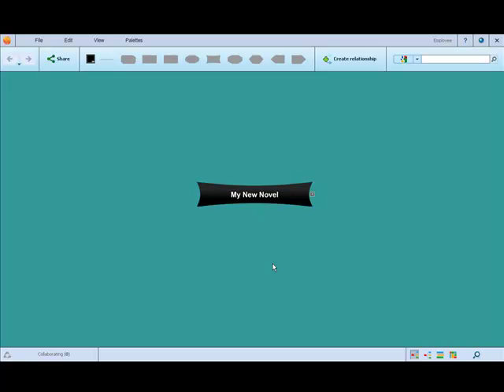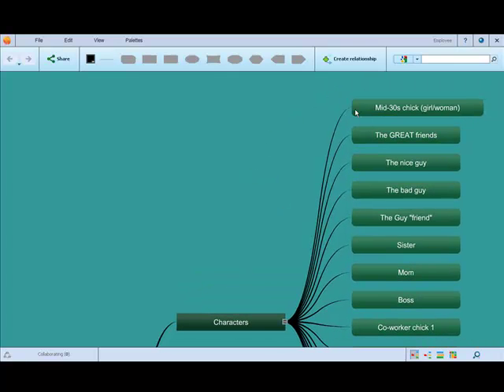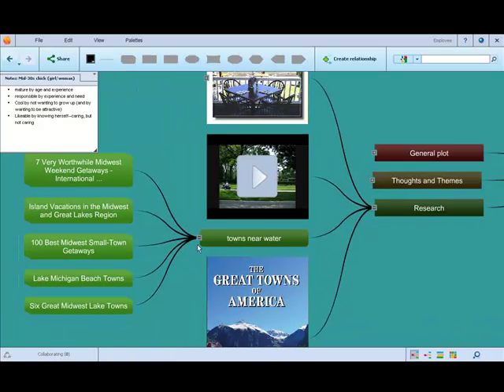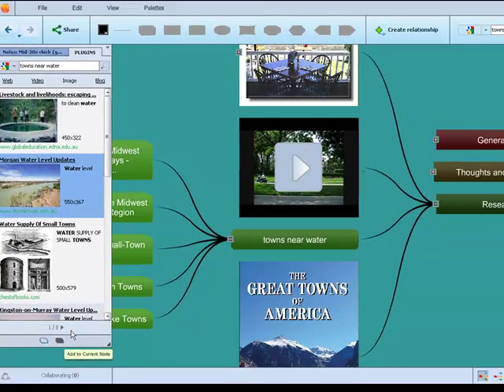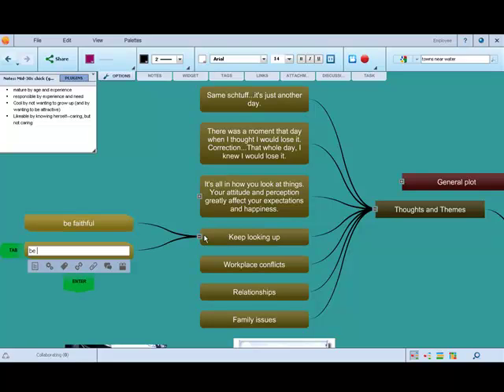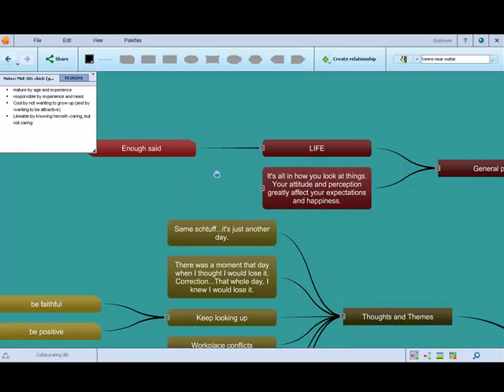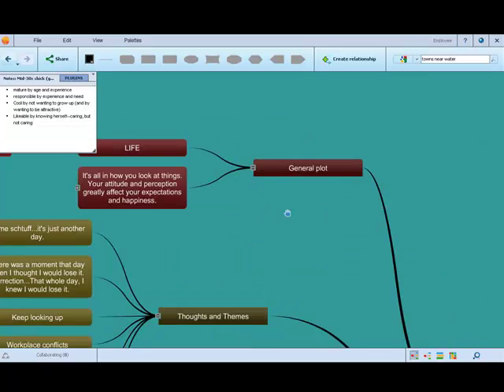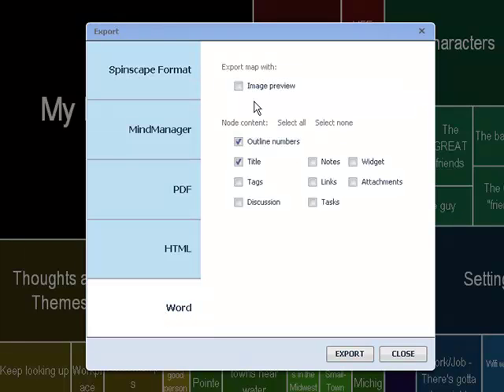I am a Writer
I am a writer. I have a million thoughts and I need to capture them quickly. I need to brainstorm and organize my thoughts until they all come together and tell the perfect story. I need an application that will help me do all of this...one that will bring my story to life.